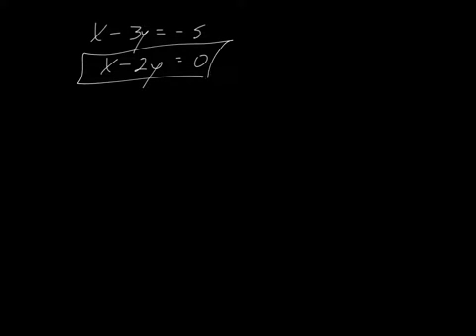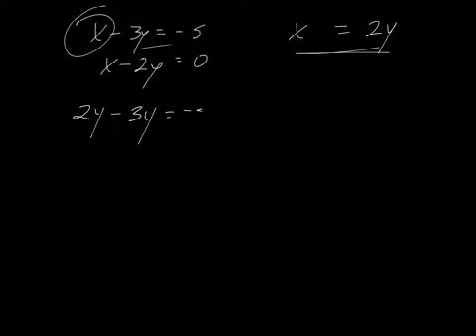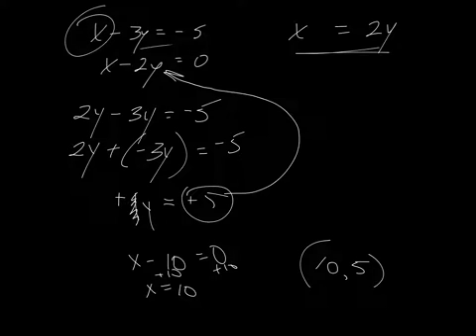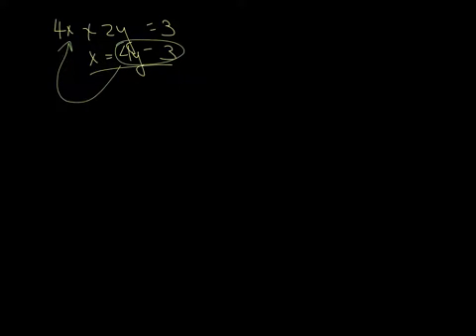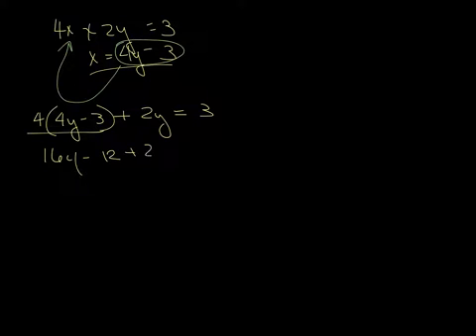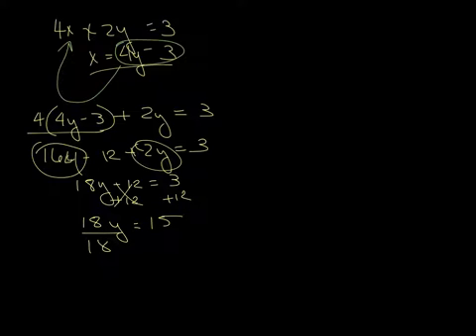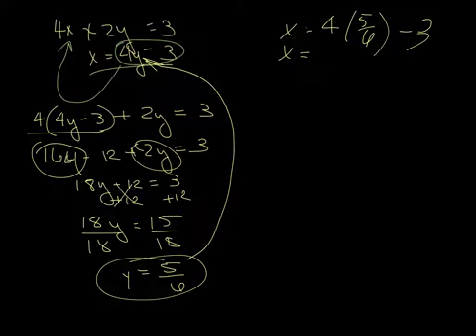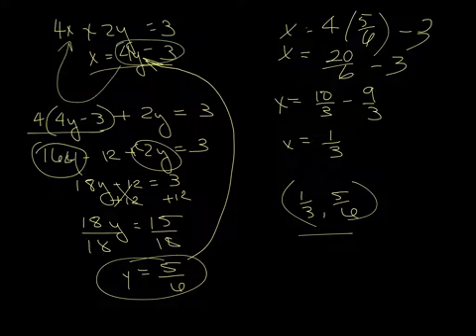3.8 problems, elementary algebra